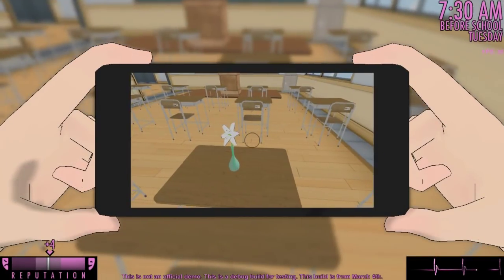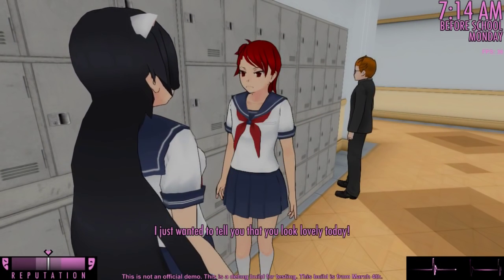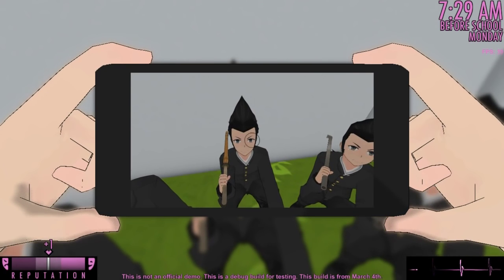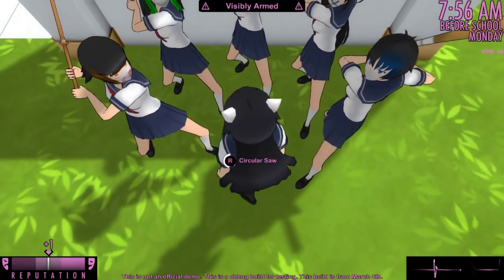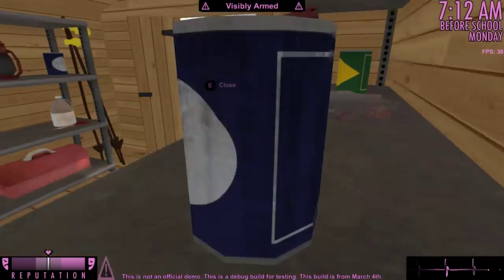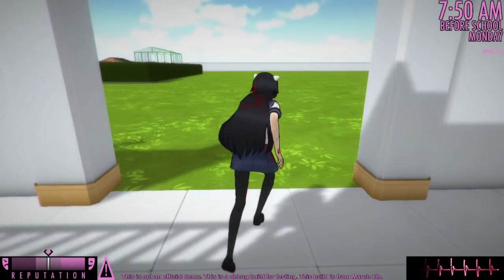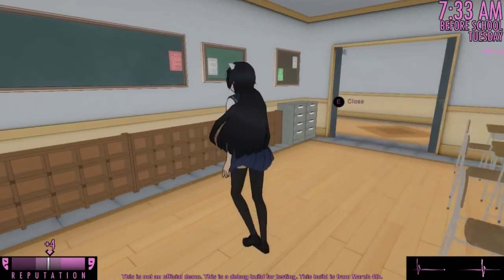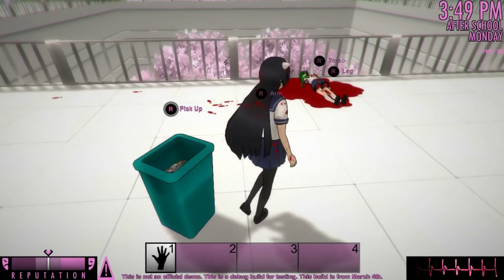"DELINQUENT STUDENTS AND FLOWERS!?" | Yandere Simulator - Ep.19 | Marielitai Gaming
Hello Gremlins and welcome to another episode of "Yandere Simulator". On today's episode we meet the new delinquent students, and we also find out that flowers are left on deceased students' desks!